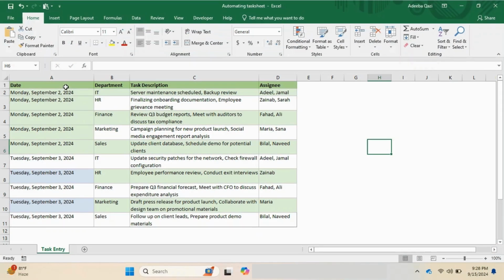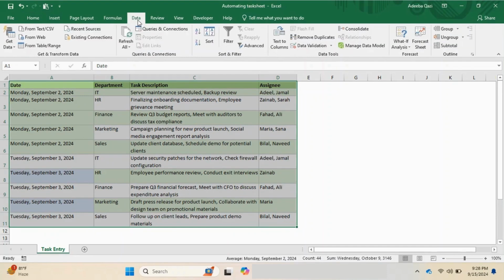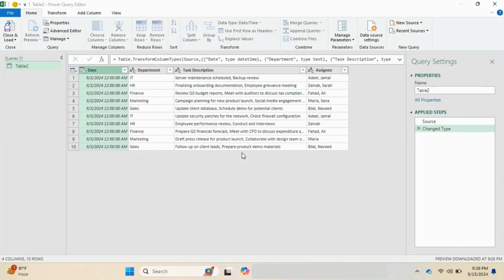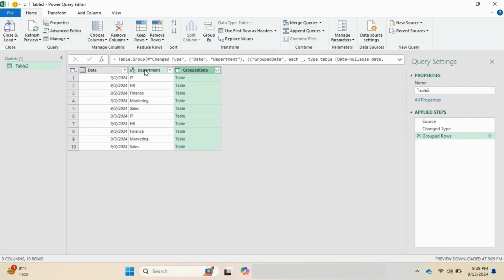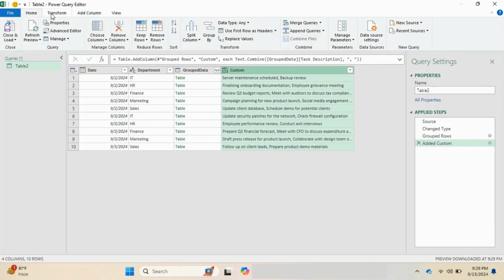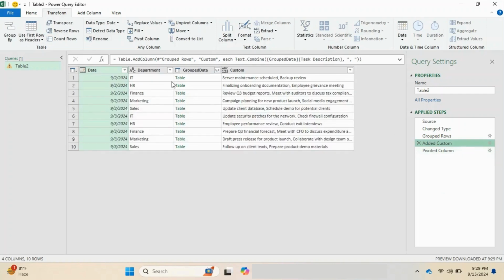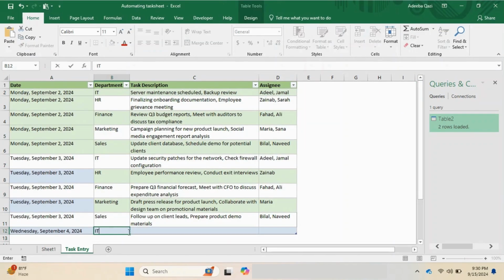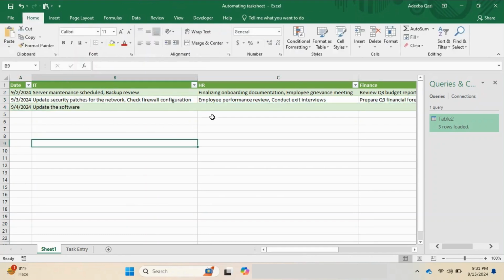How to Automate Dynamic Task Reports in Excel Using Power Query?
Learn how to automate your task reporting process in Excel with Power Query. This step-by-step tutorial covers loading data, grouping by date, concatenating task details, and pivoting by department for a dynamic, streamlined report. 💡Save time, reduce manual work, and efficiently manage large datasets with this powerful Excel technique. Perfect for professionals managing task sheets or large data logs. Watch now to master Excel automation!

🚀 Start learning today and explore our full Advanced Excel Training Program for hands-on, practical knowledge that transforms your workflow

🔔 New to Global Data 365? We’d love to have you on board!